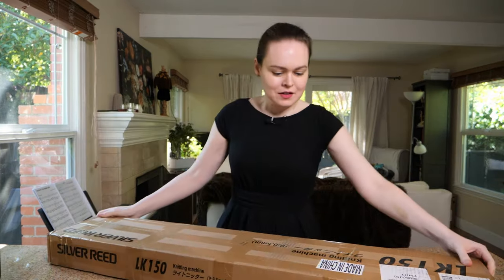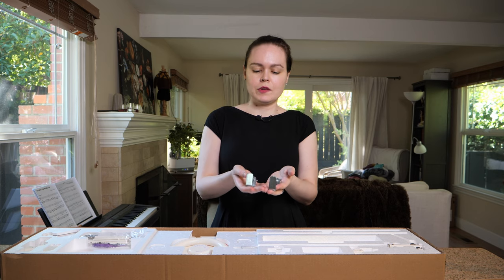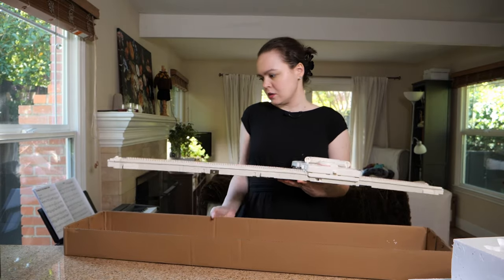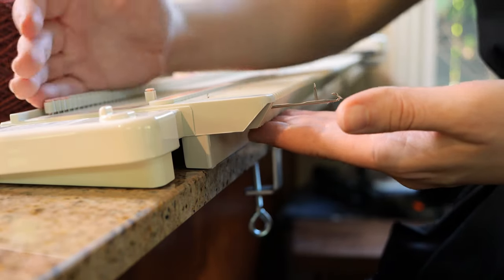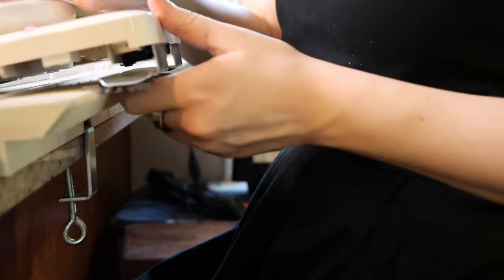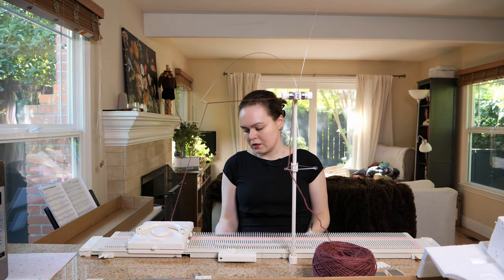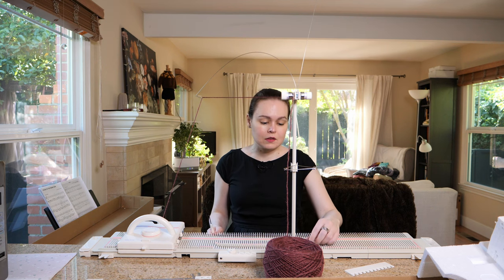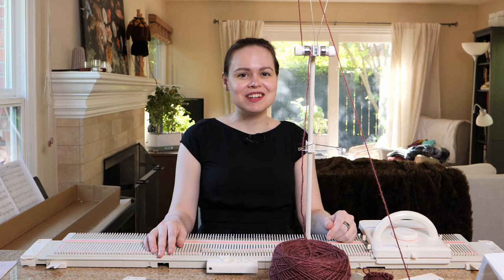Lk-150 unboxing and setup | Beginner knitting machine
The Lk-150 is a great knitting machine for beginners: it's still being manufactured so it's easy to find parts and tools, it works with category 2 and category 3 yarns, and it's easy to learn on.

The machine in this this video

Where to get more claw weights